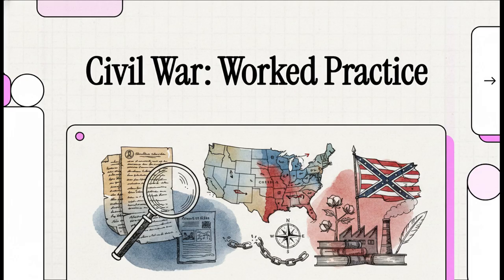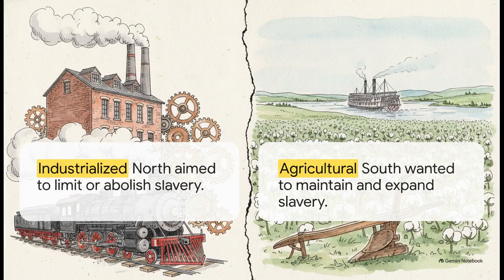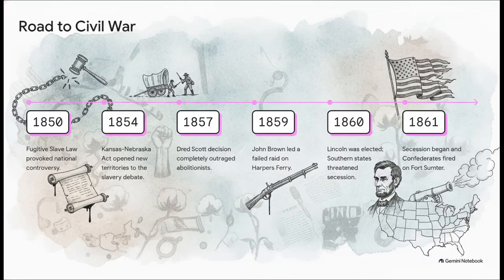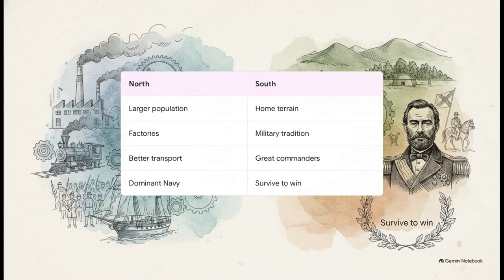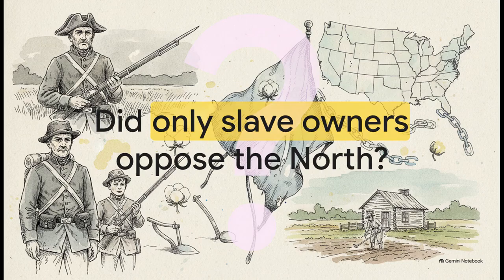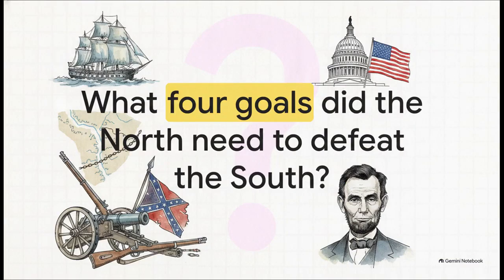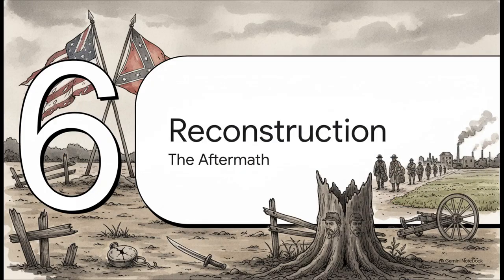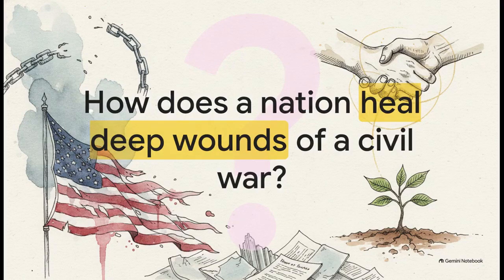Grade 7 U.S. History: Road to Civil War Worked Practice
Practice analyzing the road to the Civil War: how North and South diverged, the chain of events that led to war, and each side's advantages.
A Grade 7 U.S. History lesson (Unit 4 Lesson 1) with worked practice on the civil conflict.

Chapters:
0:00 Intro: worked practice road map
0:57 A nation divided: North and South
1:49 Escalating events: the road to war
2:54 Comparing each side's advantages
4:02 Checking a common assumption
6:03 Recap: a complicated chain of events

Grade 7 U.S. History U04 L01 — Civil Conflict That Leads: Worked Practice